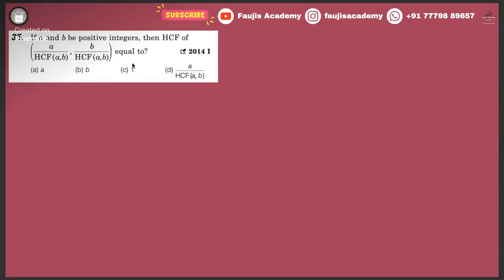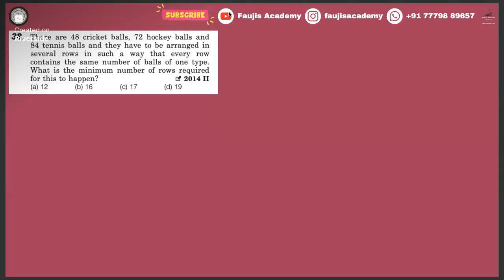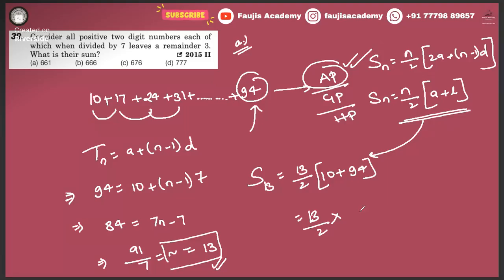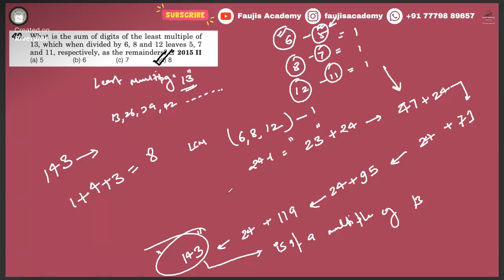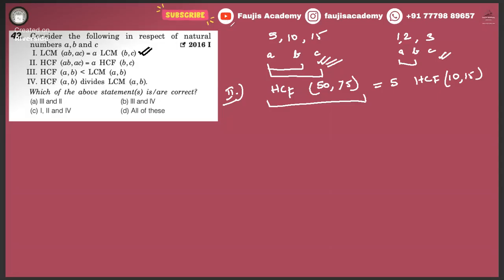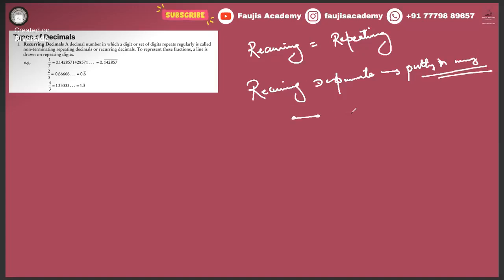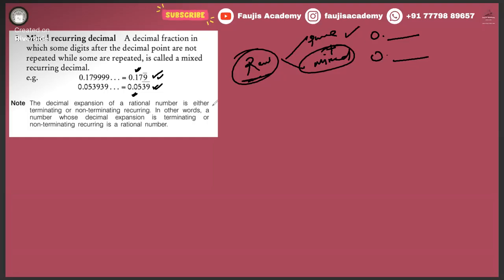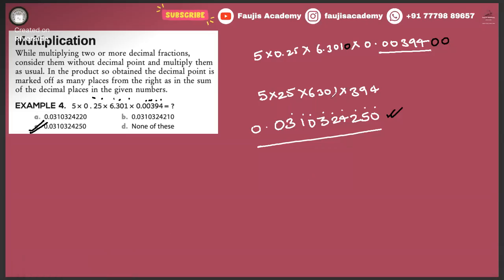LCM and HCF (Partk-4) & Decimal Fractions (Part-1) maths |Lecture-52